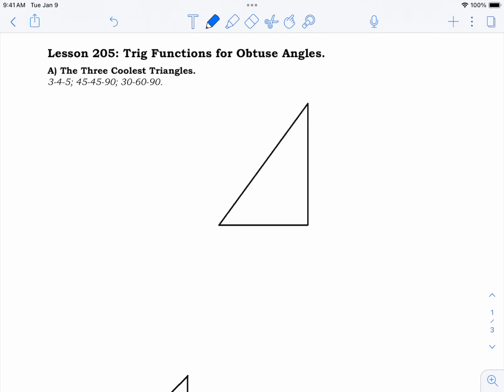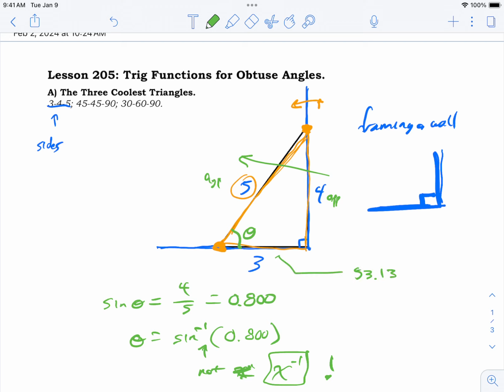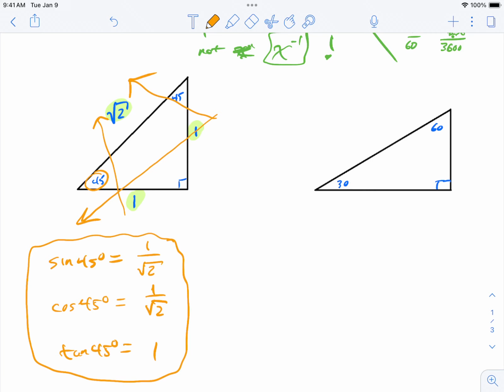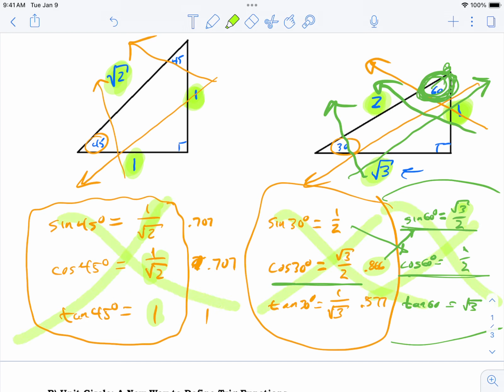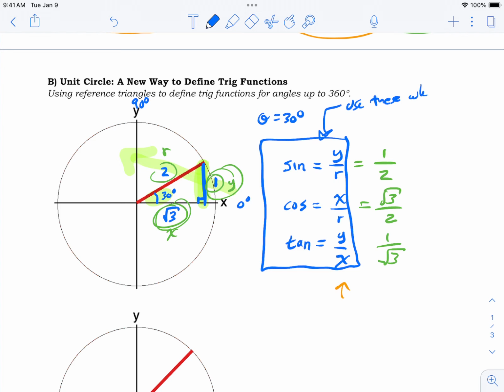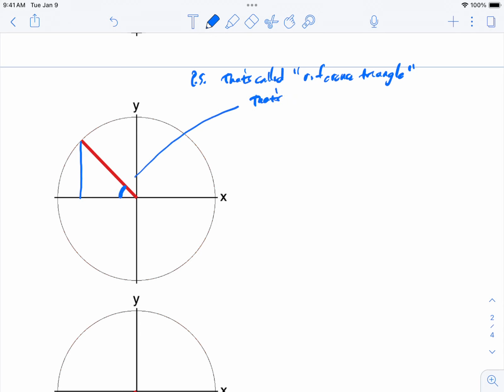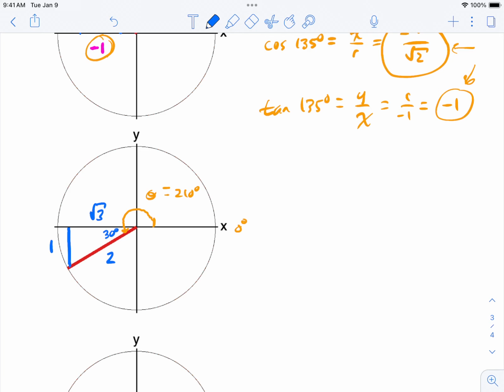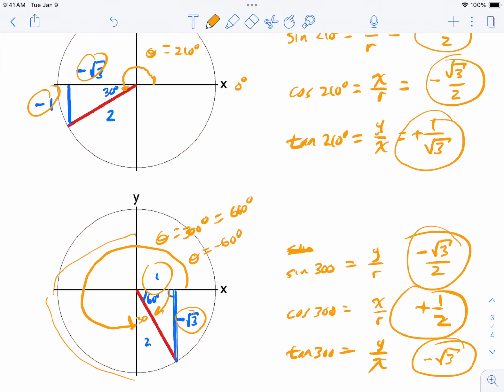Lesson 1.4 (formerly 205) Defining Trig Functions for Obtuse Angles (MET)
00:01  Intro: Obtuse vs. Acute.
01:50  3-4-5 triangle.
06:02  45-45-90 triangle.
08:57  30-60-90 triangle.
13:24  A new way to define trig functions.
21:12  Example in second quadrant.
25:05  Example in third quadrant.
27:16  Example in fourth quadrant.